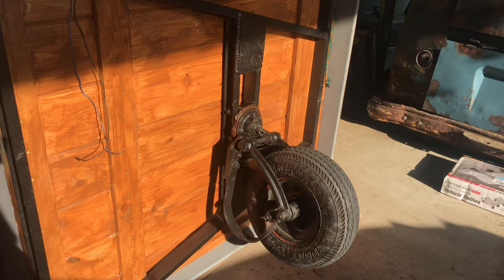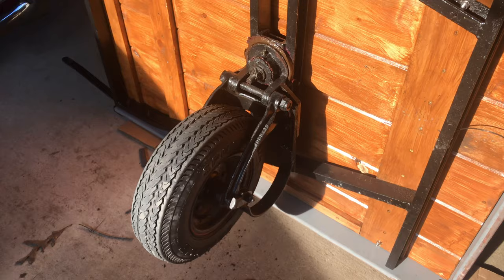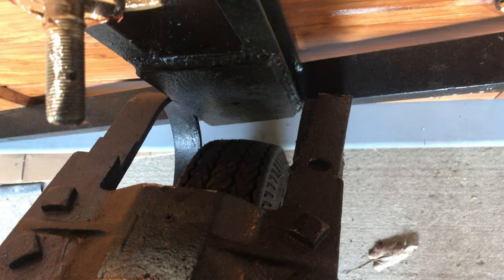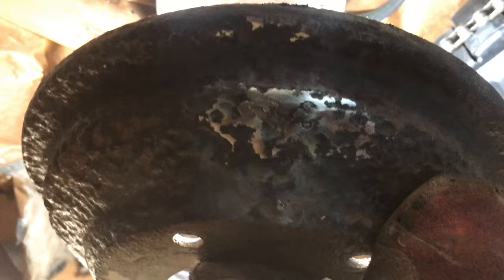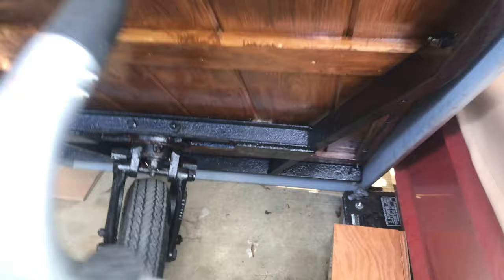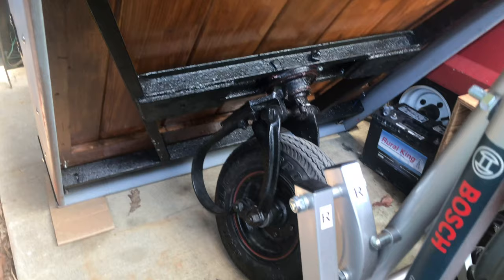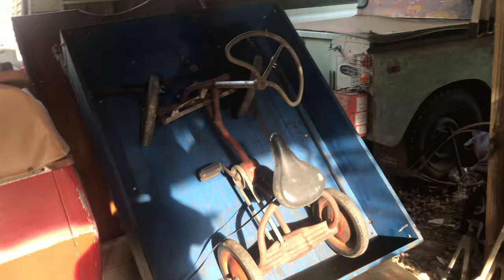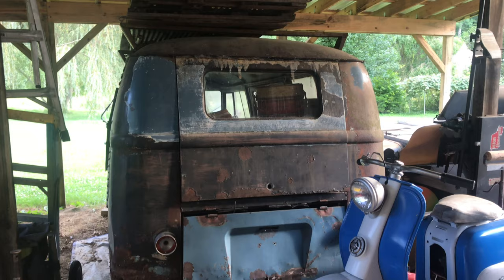Single Wheel Trailer fixes and 1958 VW pressed bumper, PICKLE update!!!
Can't go to your local Montgomery Ward store for spare parts??? Make your own!

We put this little trailer together a in May of 2019.  We have been pulling it around since and only recently Aaron (the owner of the 62 beetle tow vehicle) decided he didn’t like the angle of the trailer…so we changed that and of course that changed everything! Ha We attended Artie fest last week…Here is that
And the trailer had to have a “shake down” before that trip…after the “shake down” we determined that there was an issue with the wheel assembly causing some shake thus leading to the “death wobble”…we can’t be having that so I fix it…at least for now!